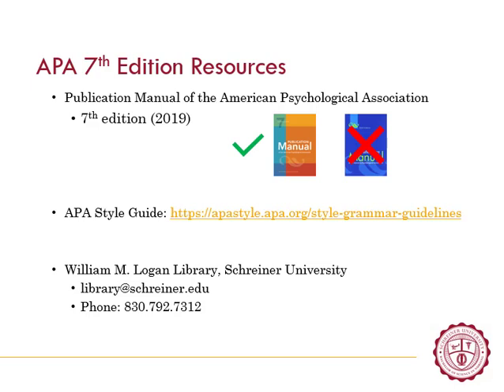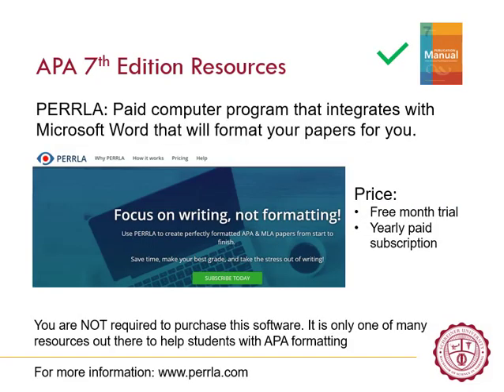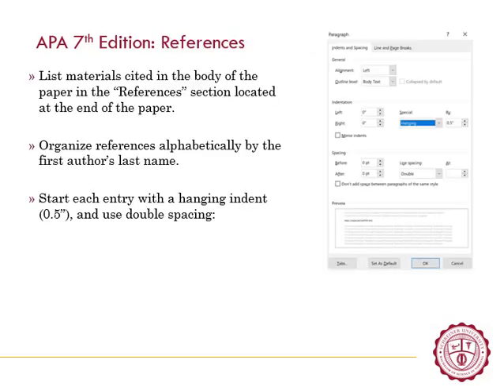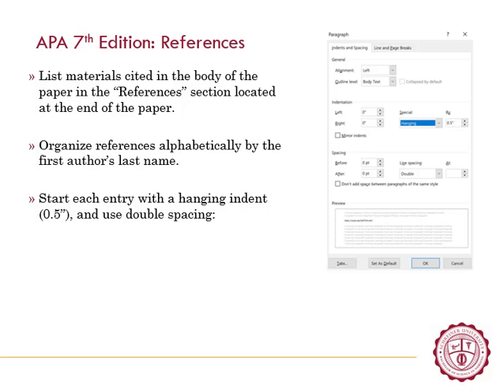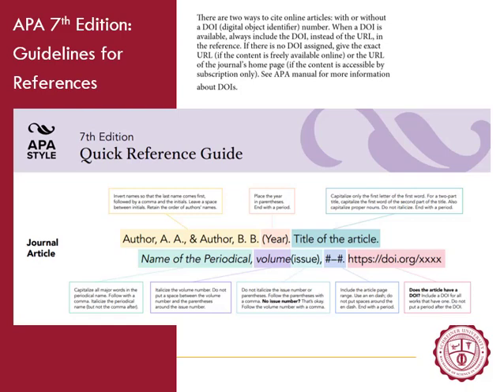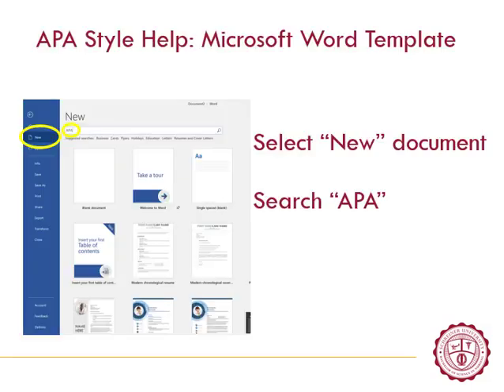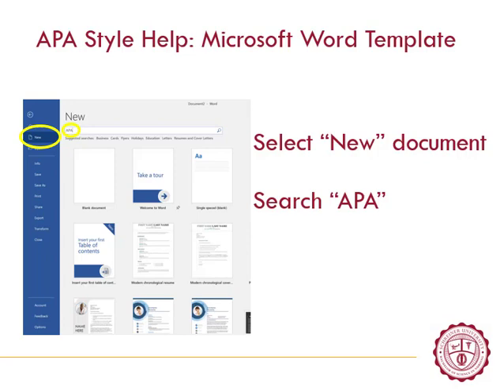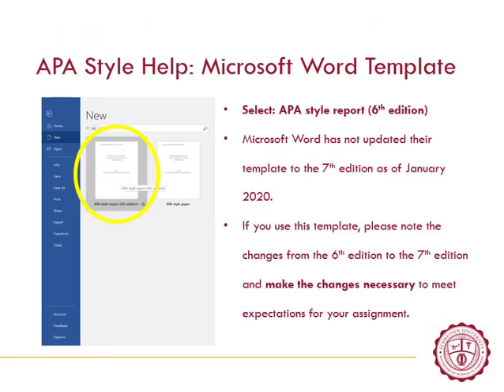APA 7th Edition: Brief overview of in-text citations and references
Please refer to your APA 7th Edition Publication Manual for all questions.